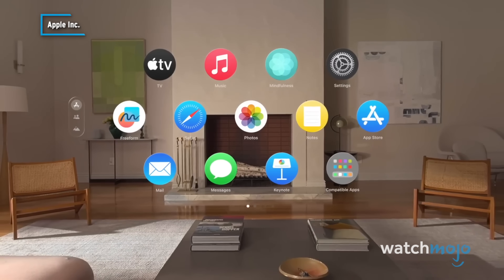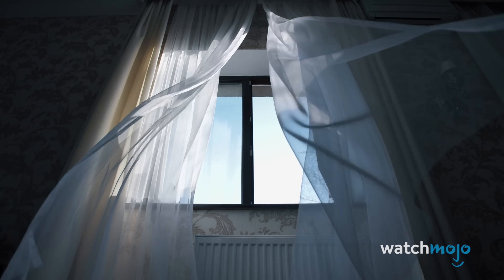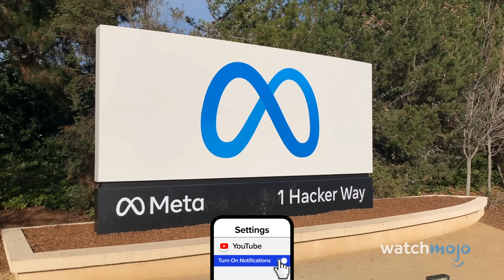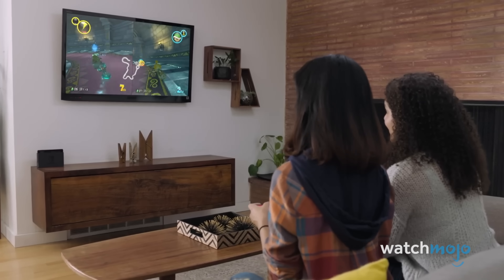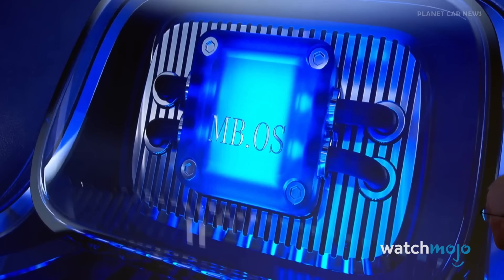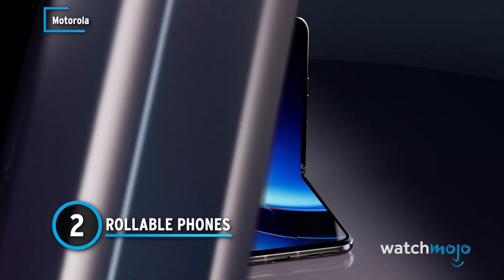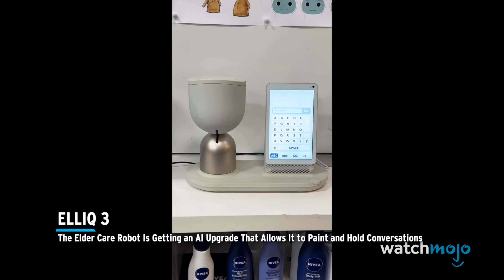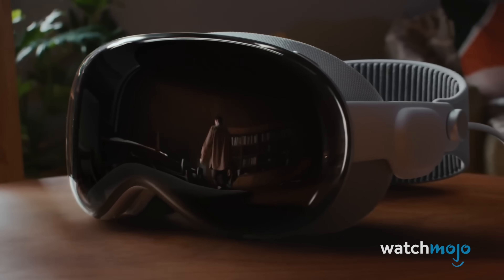Top 10 Anticipated Tech Innovations of 2024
These groundbreaking innovations are going to blow people's minds in 2024. Welcome to WatchMojo, and today we’re counting down our picks for the most exciting and helpful pieces of technology that are expected to be released in 2024. Our countdown of the most anticipated tech innovations of 2024 includes LG’s Zero Labor Robot, Nintendo Switch 2, Rollable Phones, and more! Which tech innovation are you most looking forward to trying?